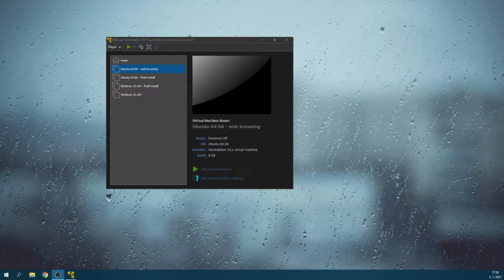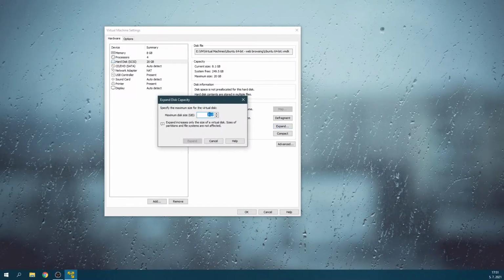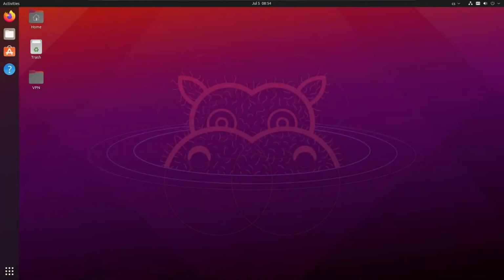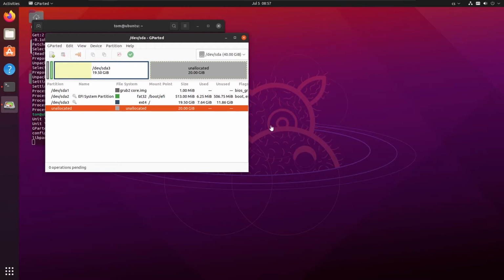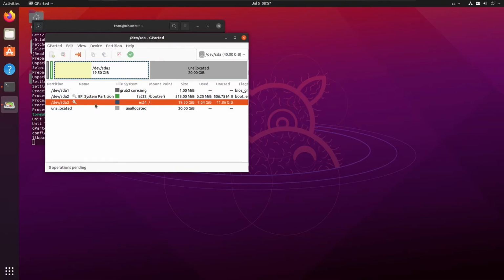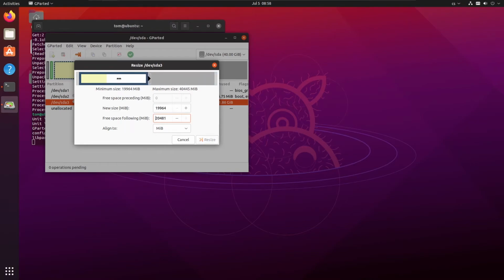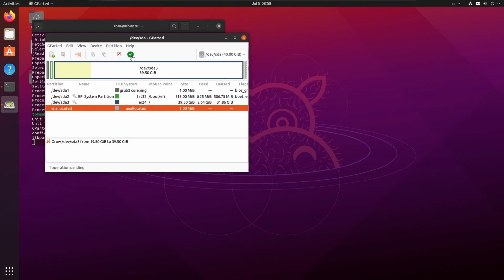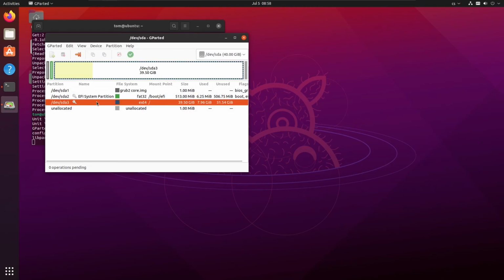Expand Disk In Ubuntu Virtual Machine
Terminal commands to download and run gparted tool:
sudo apt-get install gparted
sudo gparted